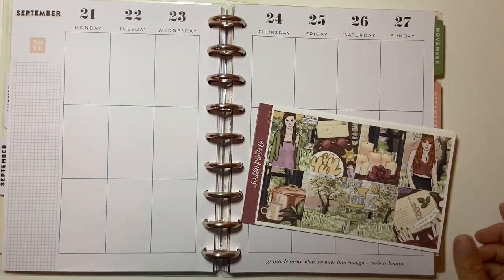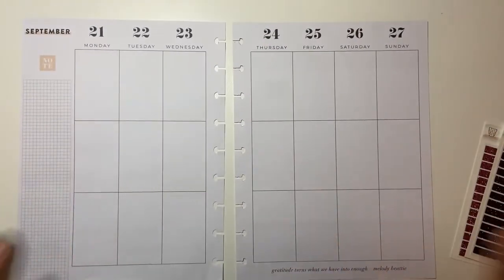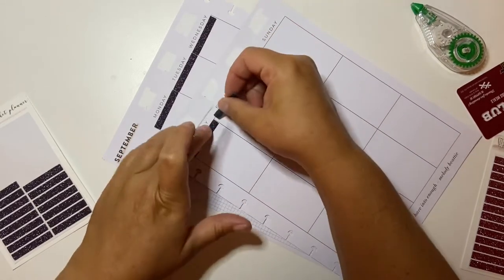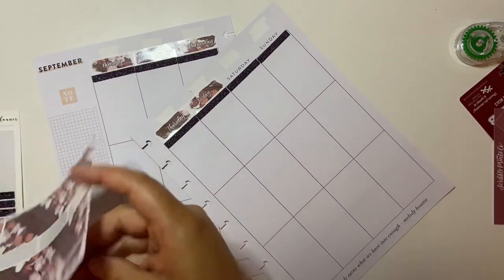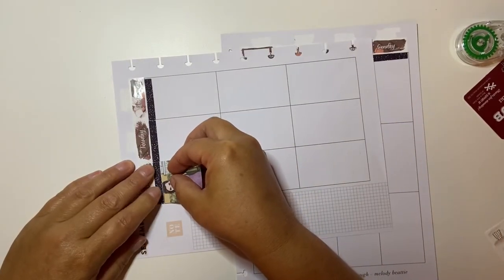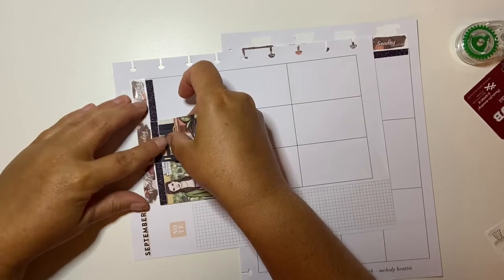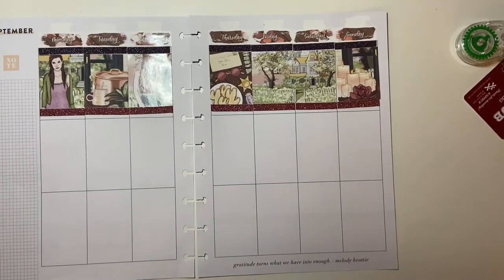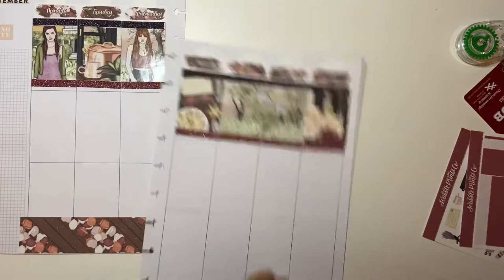Plan With Me//Featuring Scribble Prints Co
I love this kit so much. The movie is one of my favourites so I could not wait to use it. I hope you love it to. Till next time 👋